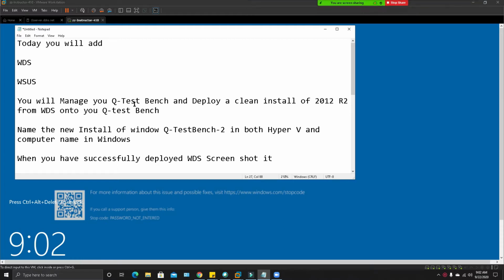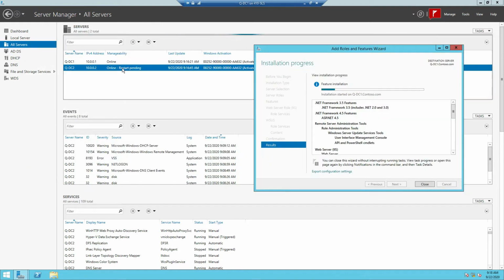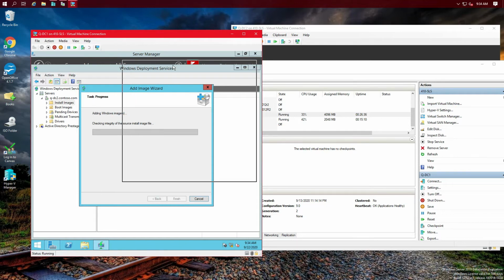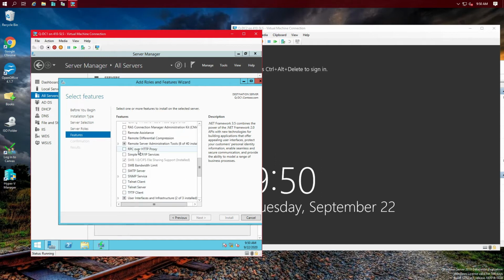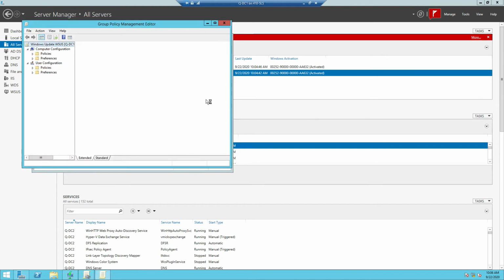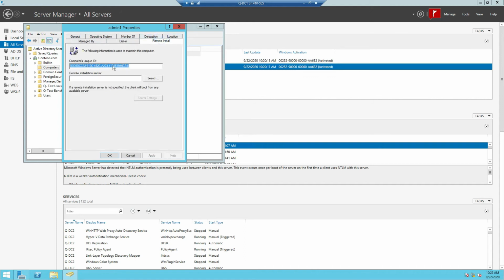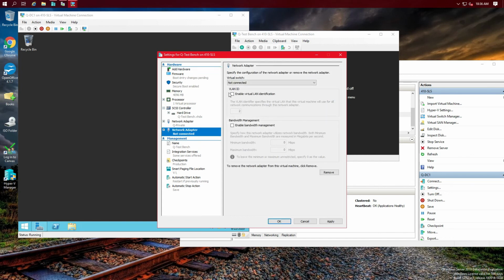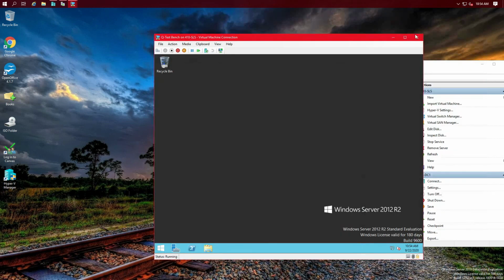Exame pt2 windows 410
You will Manage you Q-Test Bench and Deploy a clean install of 2012 R2 from WDS onto you Q-test Bench
Name the new Install of window Q-TestBench-2 in both Hyper V and computer name in Windows
When you have successfully deployed WDS Screen shot it
When you have successfully deployed WSUS Screen shot it and
Setup GPO on Q-TestBench-2 and Screen shot that (we know it wont update but just show you know how to setup the GPO) use upstream server of 410-sls
Last setup some GPOS that you think will help you secure the Q-TestBench-2 and write down why you chose them and how They worked.
Day 1 Will be Struggle Day.
You can work with others, YouTube, Microsoft docs, Book Everything is a resource except the instructor on day 1
submit all in one doc and name it "First Last name- Hands on Pop Quiz #2"

This is on Q systems before make sure you check point before you start and as you work.